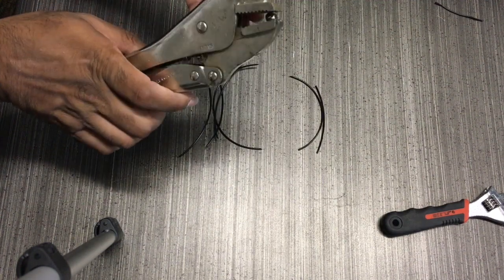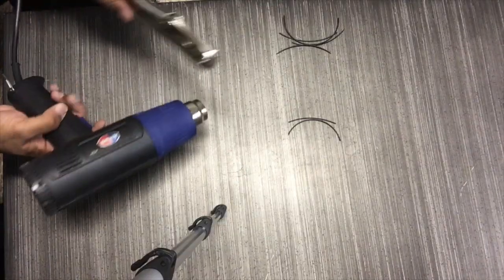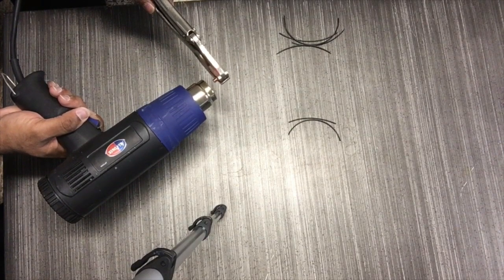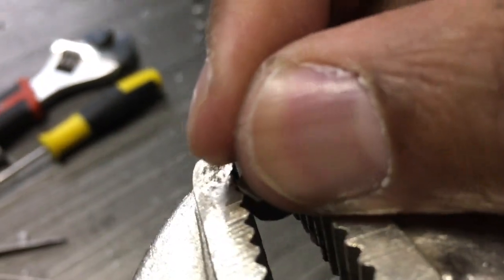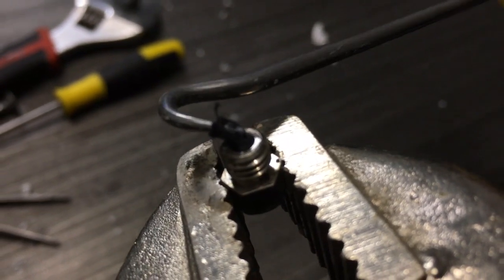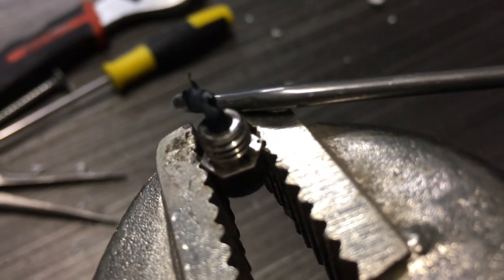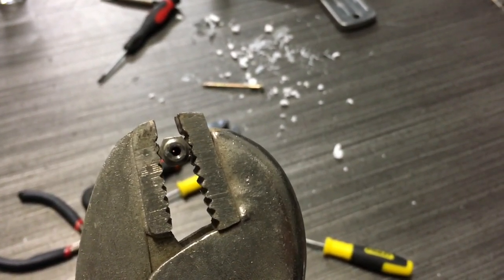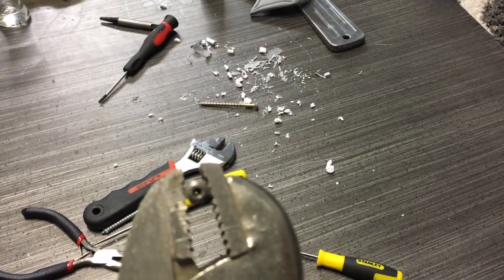3D Printer Nozzle Clog, Easiest Way To Unclog It!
Lets GO!

Attn: SanTube
3615 Grandview Drive
USA 3D Printer Nozzle Clog, Easiest Way To Unclog It! I will show you the easiest way to unclog your nozzle.  You can do this method roughly under 7 mintues.

Attn: SanTube
3615 Grandview Drive
Plainview, TX, 79072
USA